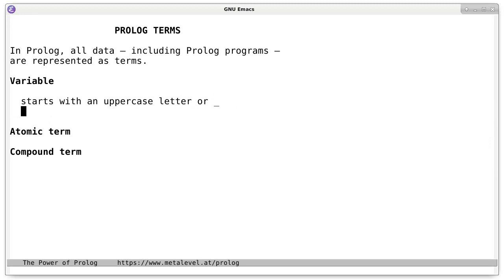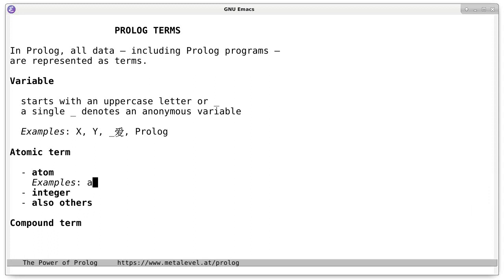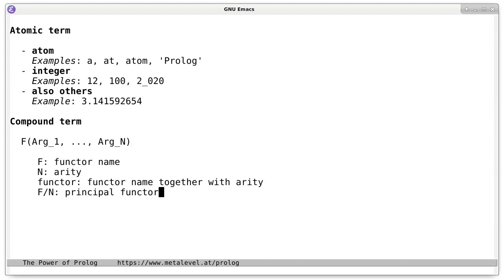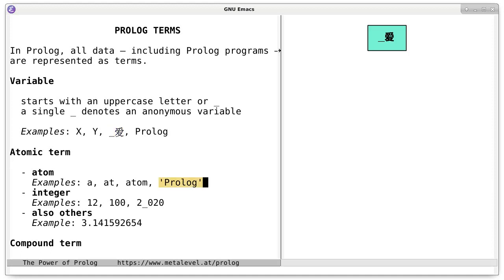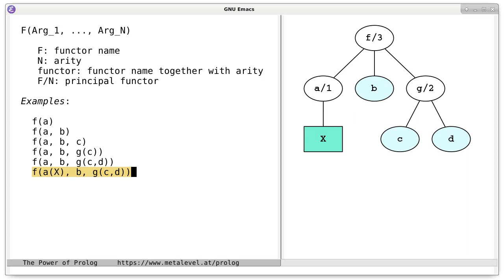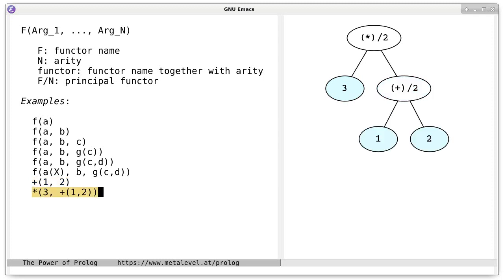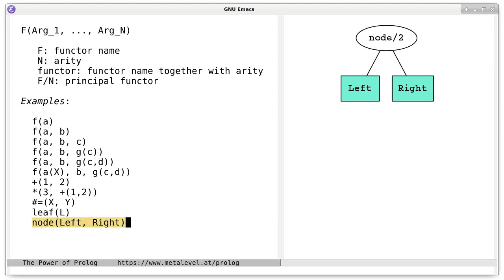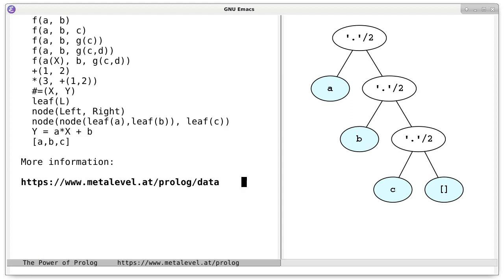Prolog Data Structures: Terms